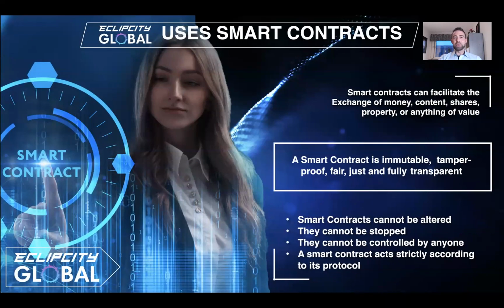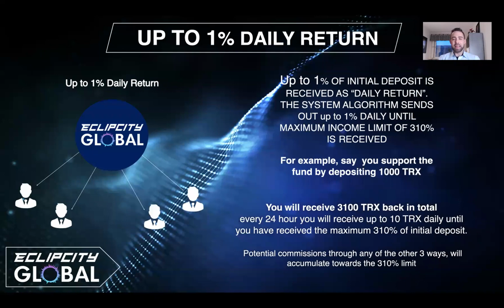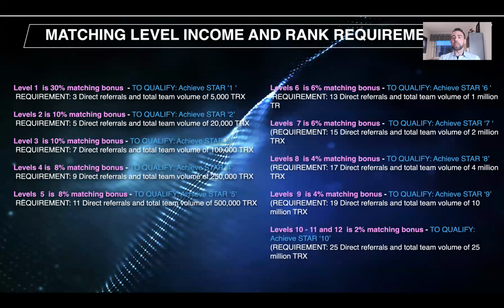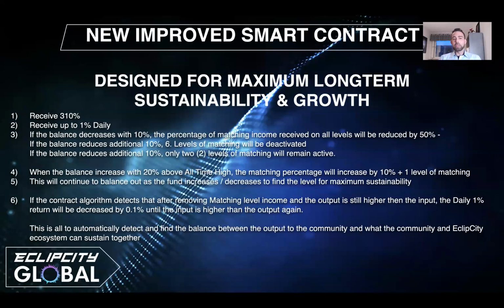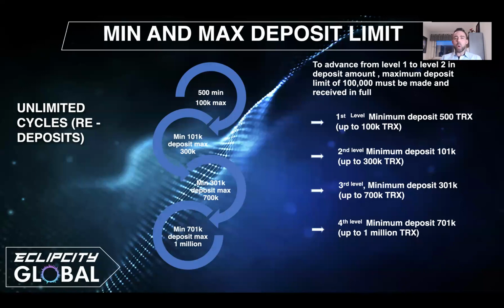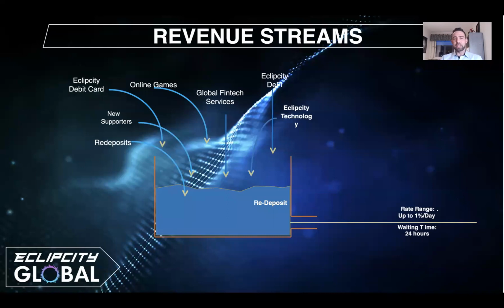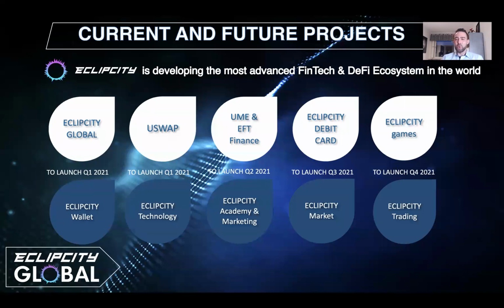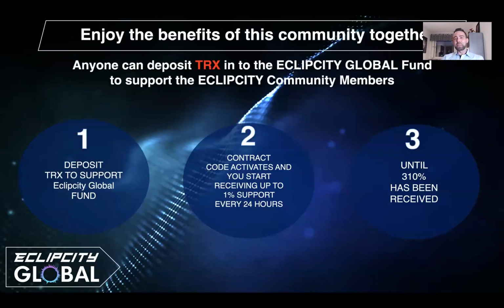Official EclipCity Global Smart Contract DeFi Presentation Comp Plan 1% Daily Profit Starting Guide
EclipCity Global is a DeFi Smart Contract created by USwap, EFT Finance, UME Finance creator/developer AndreasKartrud that earns to 310% 💰💰💰 Paying 1% DAILY with NO Referrals Needed. 🚀

💵 Earn 1% DAILY with NO referrals required
💥 And Earn 6% DAILY off of Level 6-7

HOW TO GET STARTED:

STEP 1: Setup your TRX WALLET on Laptop or Desktop

STEP 2:

FUND Your TRON Link Wallet with 520 TRX to 100K TRX

Simply go to Exodus Wallet and exchange for TRON - (TRX) it takes about 15 minutes and then send to your TRON LINK WALLET.
You can use this exchange to get TRX -

TronLink | Professional USDT-Tron (TRX) Wallet
TronLink is a safe, professional and comprehensive Tron wallet (TRX wallet), which is officially recommended by Tron. TronLink have full coverage of PC and mobile.

It is the most reasonable, safest, and best cutting-edge financial SUPPORT model available at this time.

** THESE ARE HIGH RISK, HIGH REWARD PLATFORMS SO ONLY DEPOSIT FUNDS YOU COULD AFFORD TO LOSE **